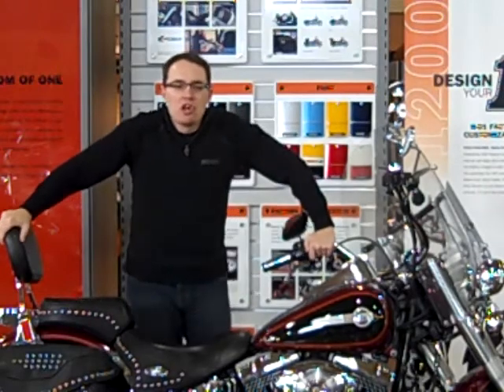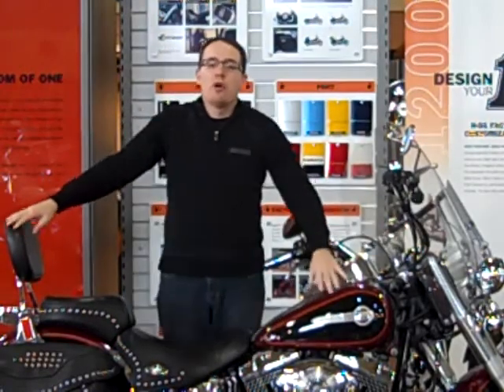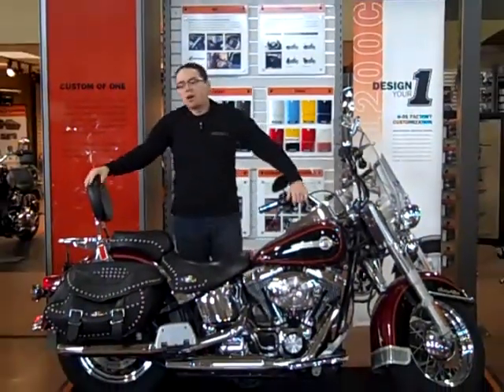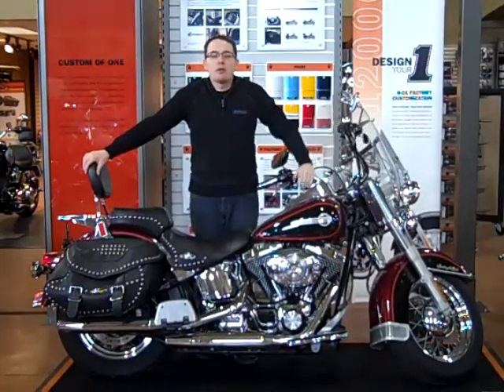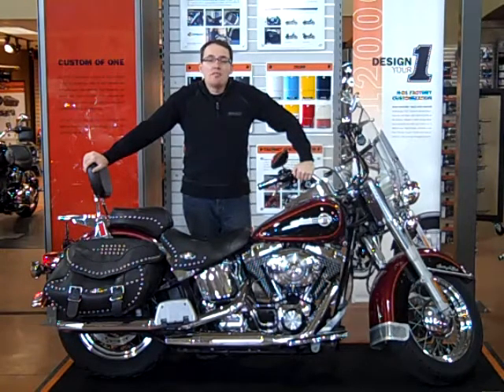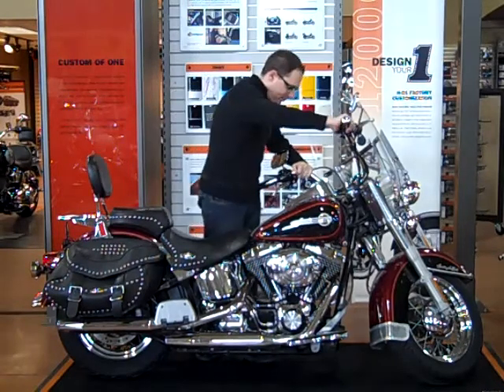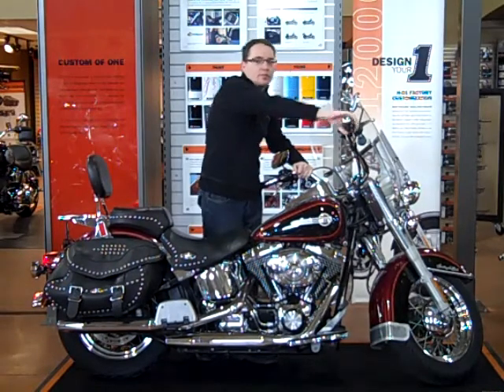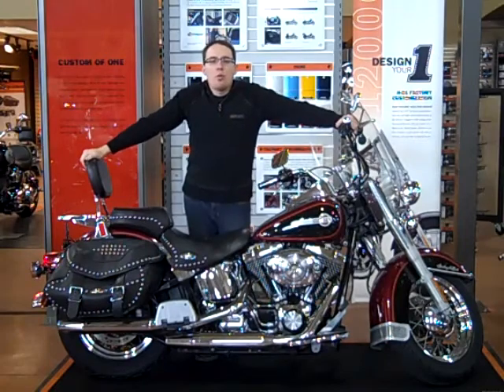Adventure Harley Davidson® 2002 Heritage Softail® Classic 073133U